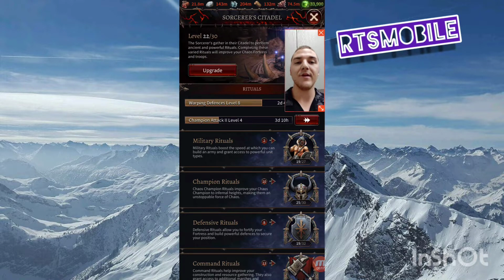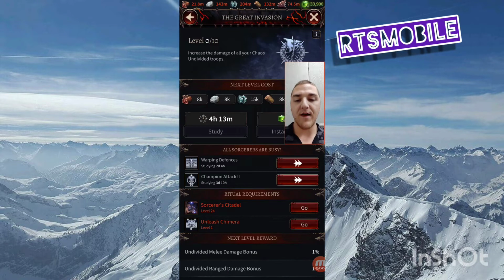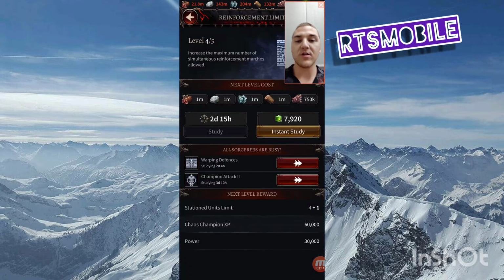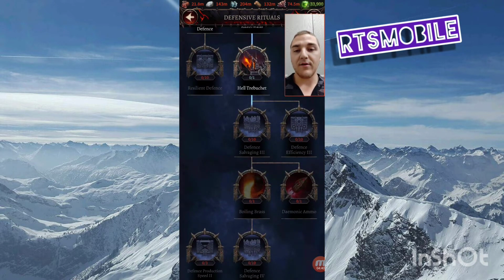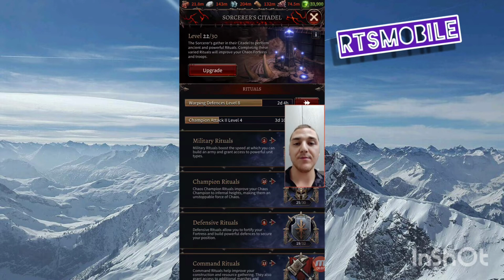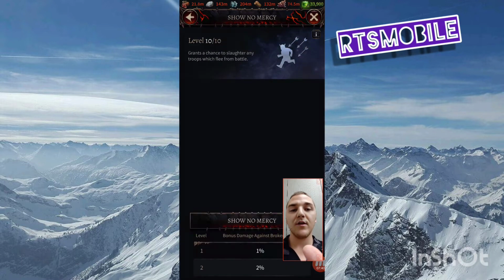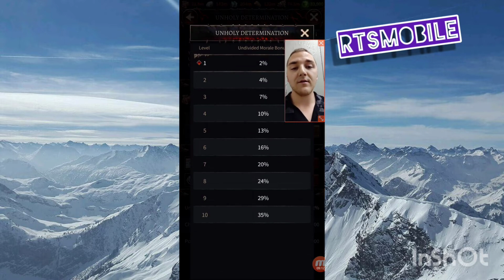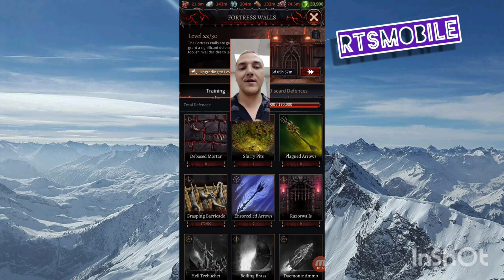Best Defense Rituals for Undivided Troops - Warhammer: Chaos & Conquest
Happy Friday folks, Randy here with a quick video talking about which rituals are best for defense and undivided troops!